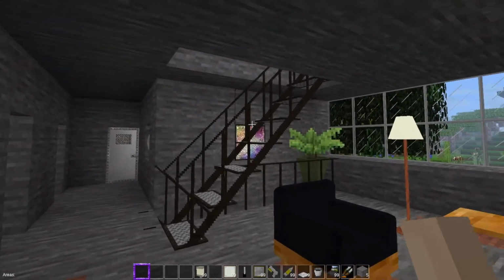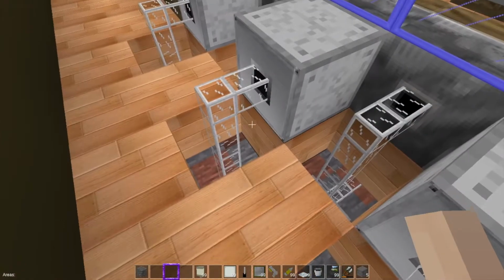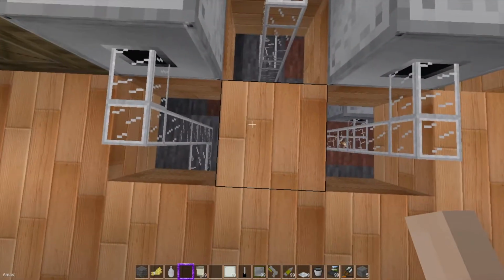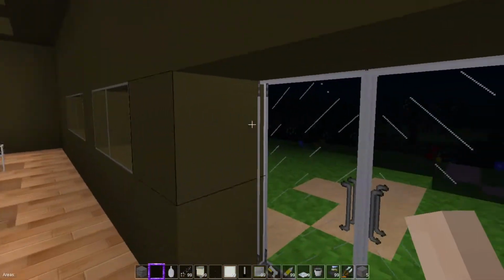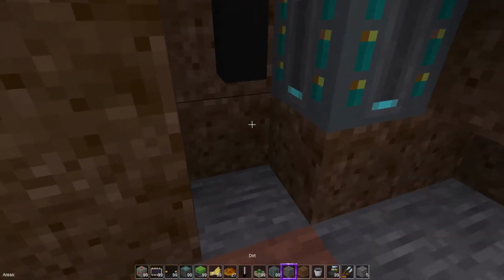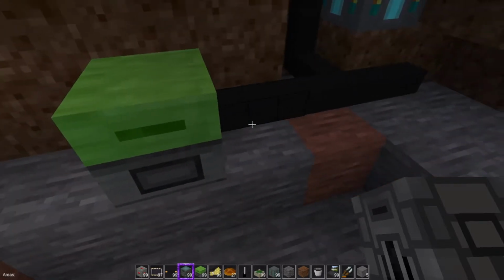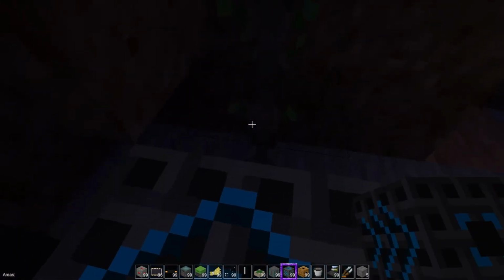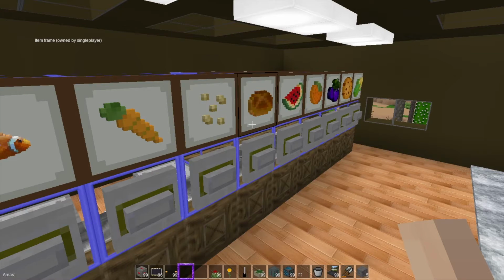Minetest Gameplay - EP49 - House addition and Food automation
Todays episode covers expansion of the main mansion and automating food at the new store.

Mods used,

Technic, Mesecons, and Pipeworks - found on the mods page of the Minetest.net site